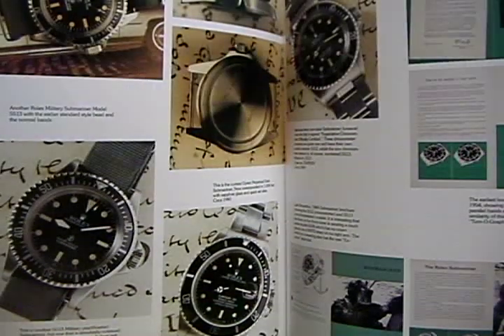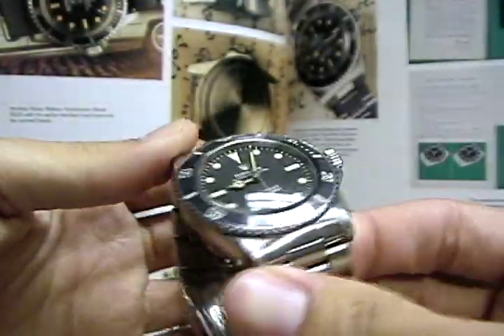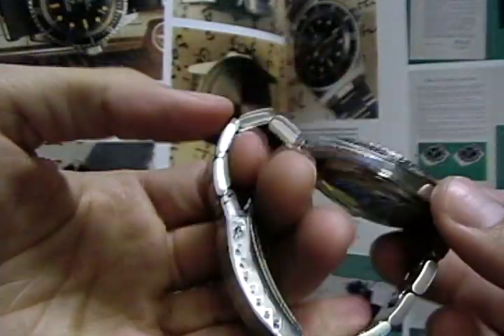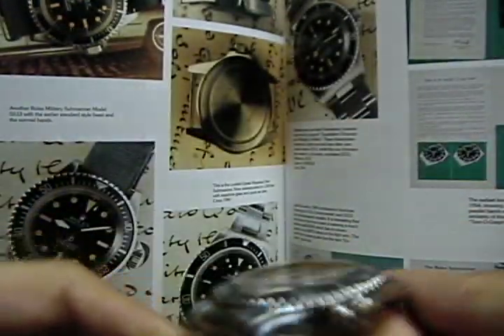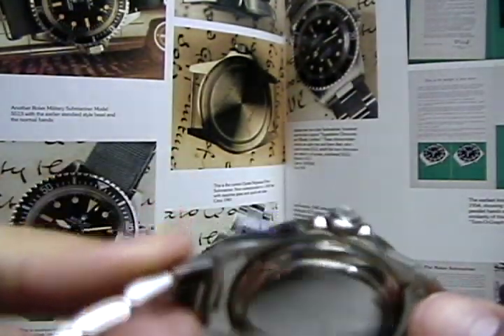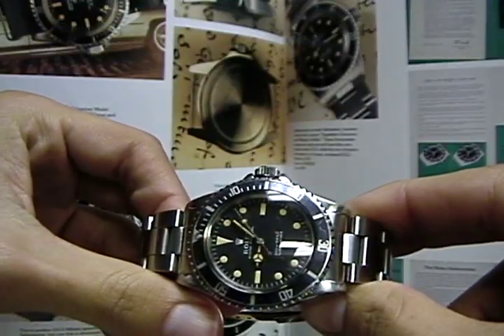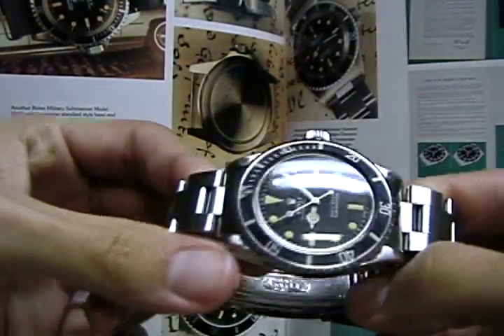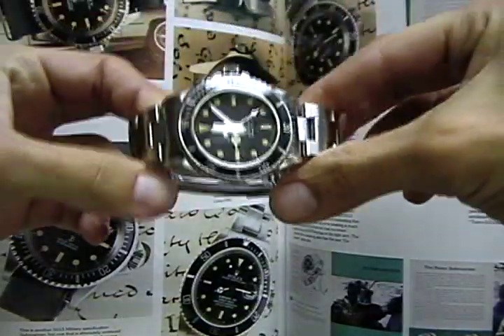1964 Rolex Submariner 5513 ON EBAY.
My 5513 For Sale On Ebay.